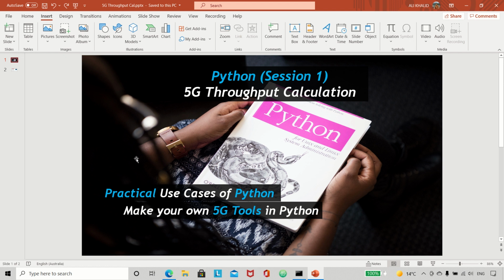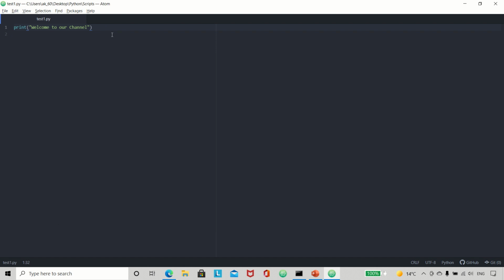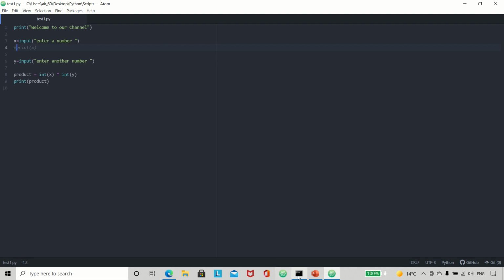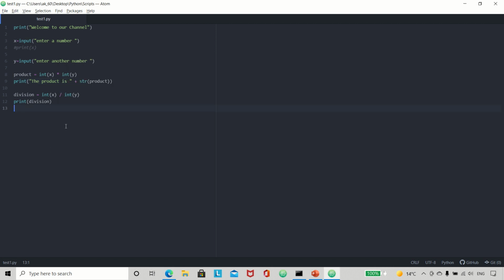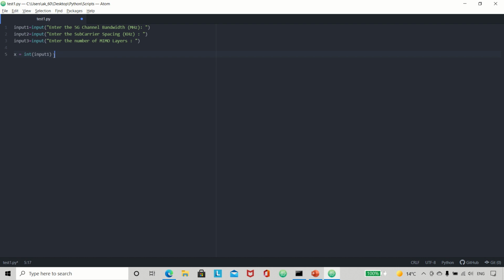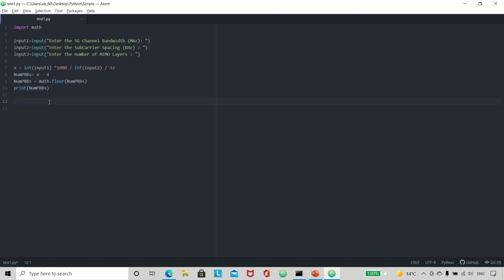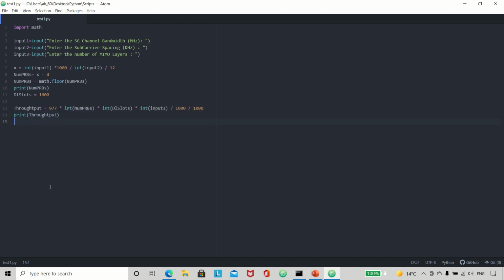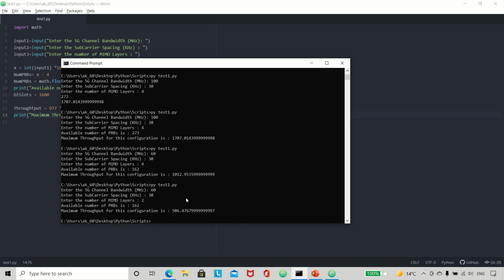Practical Python Use Cases (Session 1): How To Create Basic 5G Interactive Tools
For 5G performance and user experience, Samsung S21/S21 Ultra series is pretty good!

The idea about these Python sessions is to start from the basics and beginner level and discuss how we can use Python to perform various calculations, simulations and automations related to Telecom technologies like 4G, LTE, VoLTE and 5G.

This is the first session of the series and it starts with a basic Python code that takes input from the user. Then it explains how multiple different operations can be performed on this input. Thus, the audience will be able to create interactive applications or programs based on this session.

Then, in the end, we discover how we can use this python knowledge to make a simple 5G speed or throughput calculator which takes input from the user about the 5G configuration (like Bandwidth of the channel, number of MIMO layers) and gives the maximum achievable 5G throughput or speed as an output.

You can also visit us on our blog in order to read our articles in detail and know more about who we are and what we do.